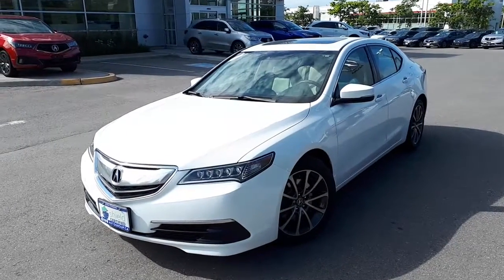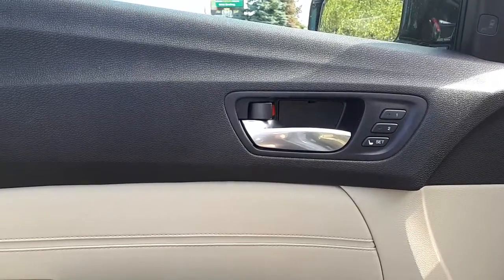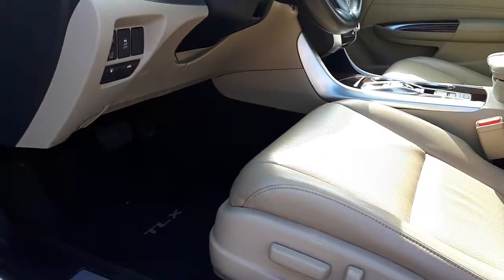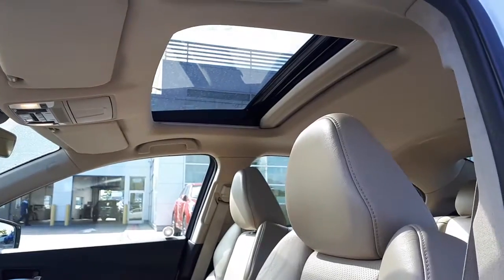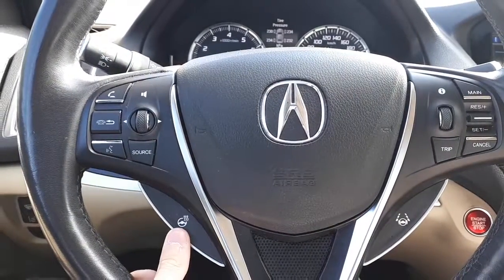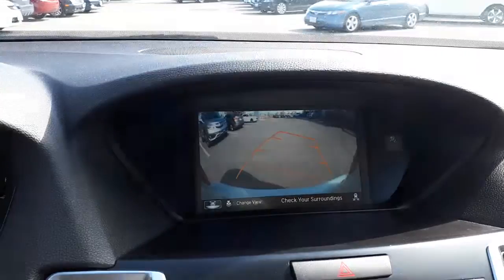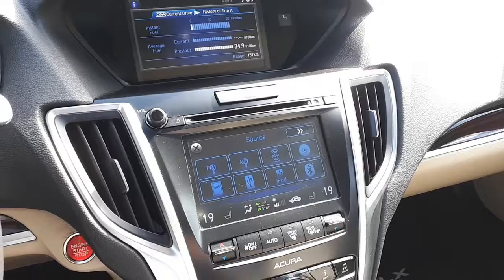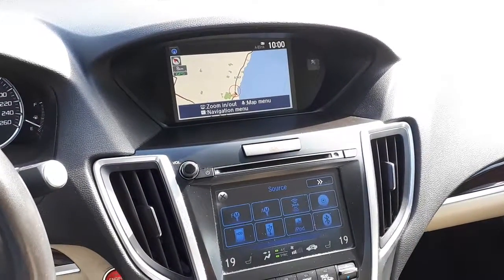2015 Acura TLX Tech AWD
2015 Acura TLX Tech AWD at Acura Pickering